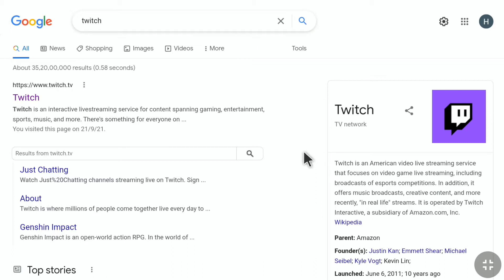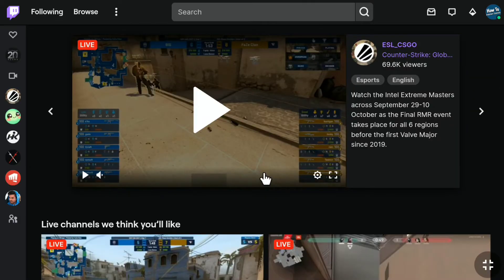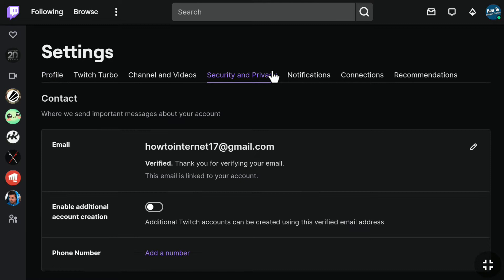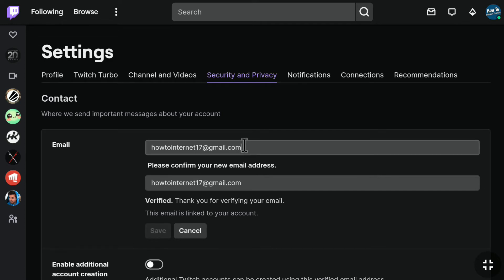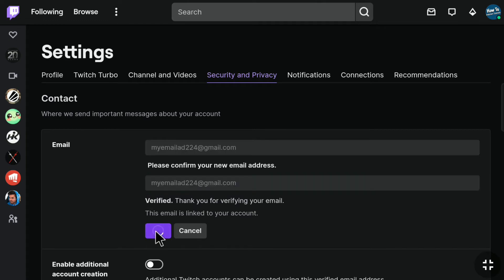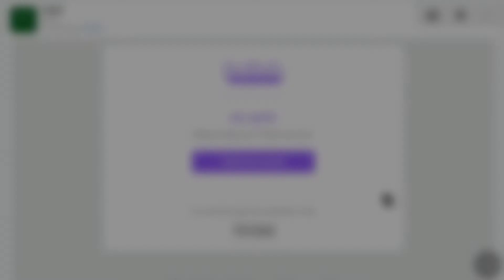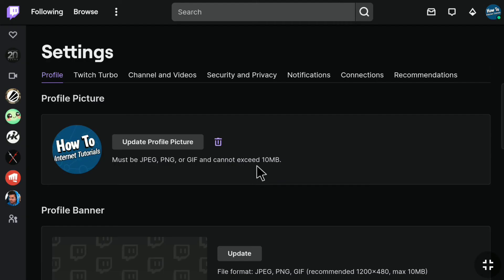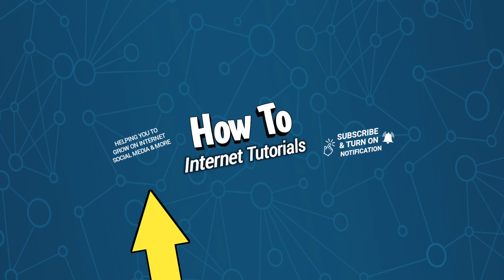How to Change Your Twitch Email (2024)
And you don't know how to change your email on Twitch then this video is gonna be very helpful for you.